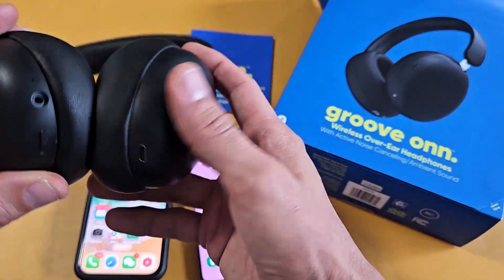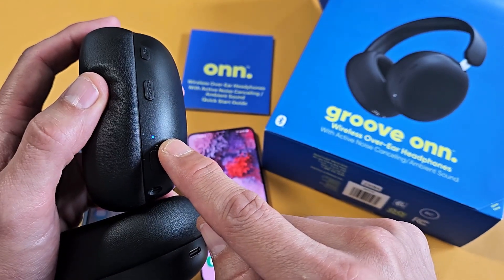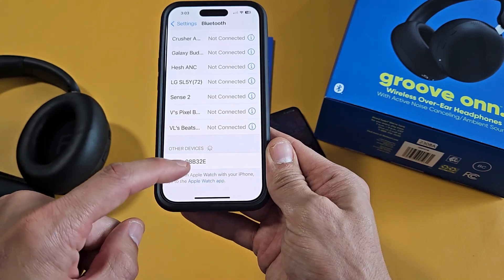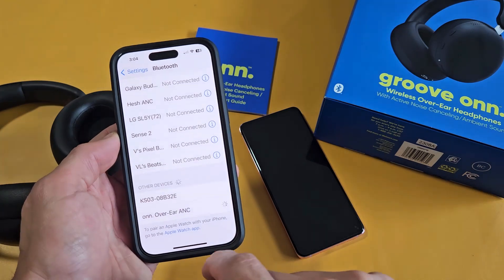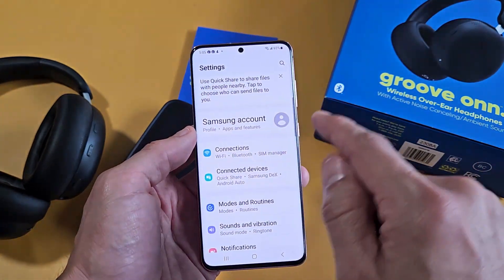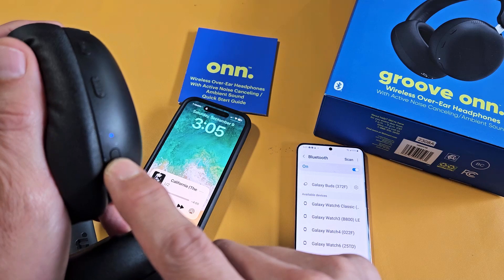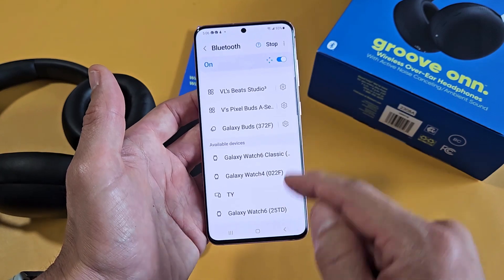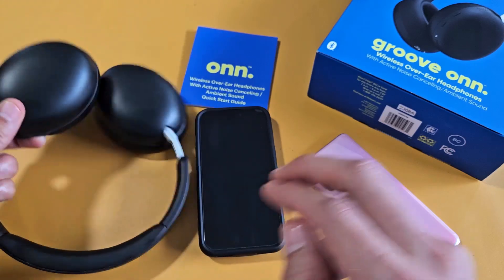Groove Onn Headphones: How to Turn ON/OFF, Enter Paring Mode, Paring 2 Devices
I show you how to turn on, off, put into pairing mode and how to pair 2 devices  simultaneously on the Groove Onn. Wireless Over-Ear-Headphones 2nd gen. I hope this helps.

Groove Onn. Wireless Over-Ear-Headphones